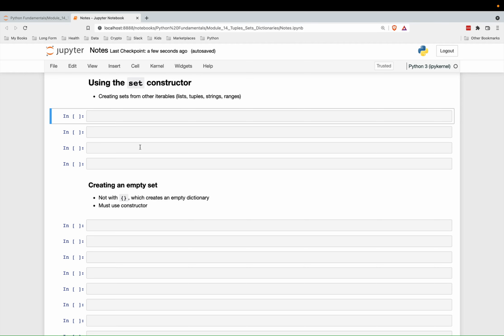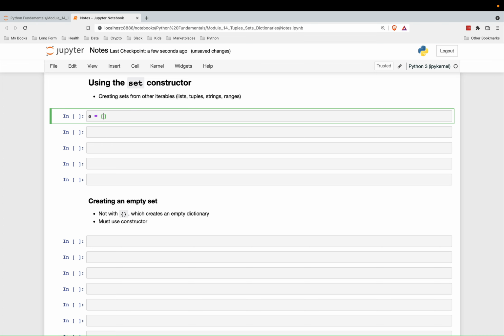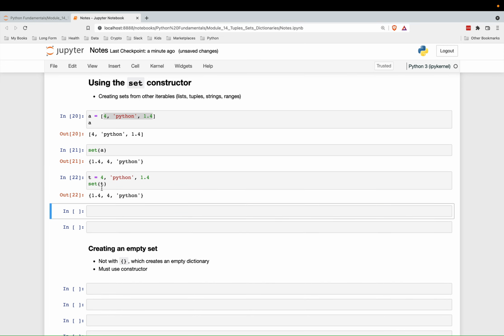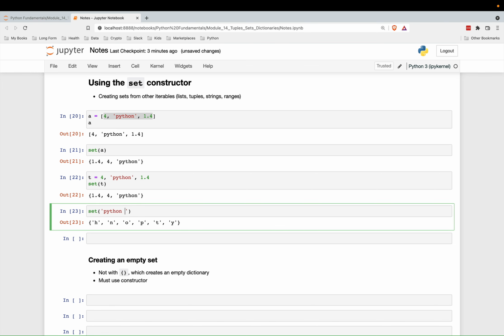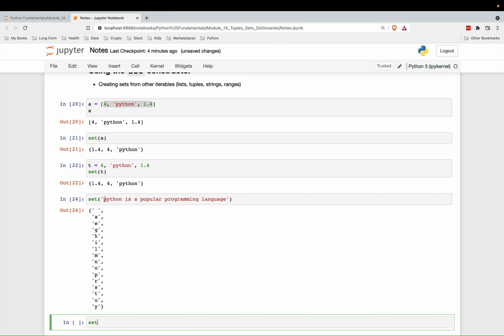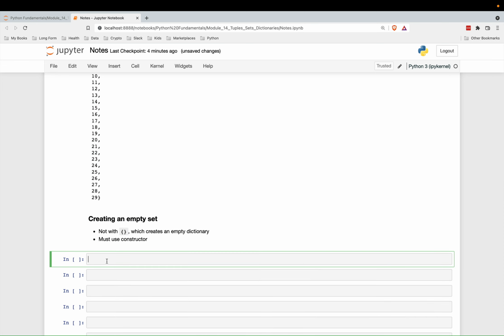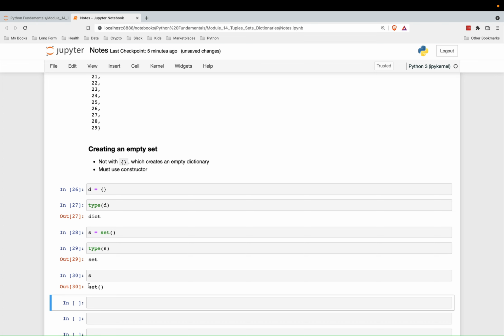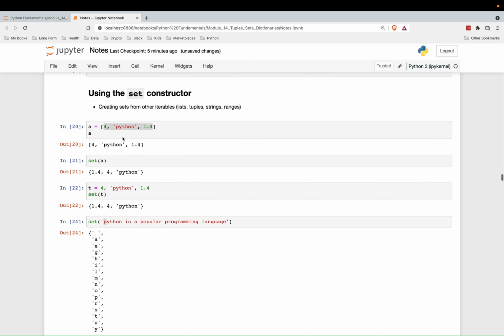14 Using the set Constructor